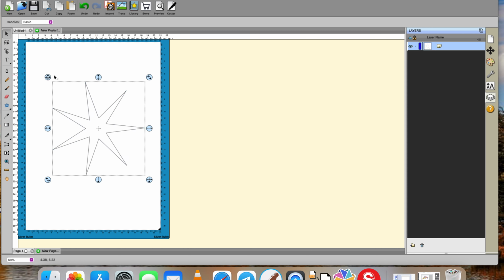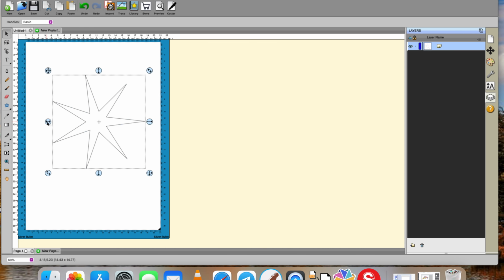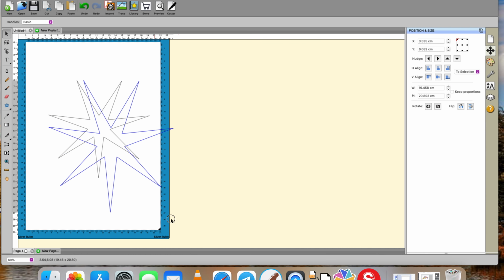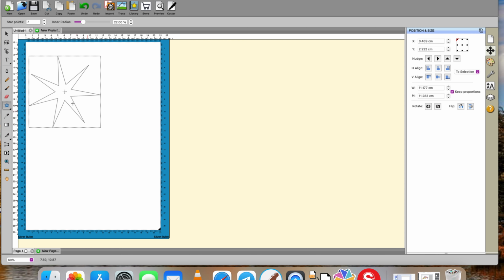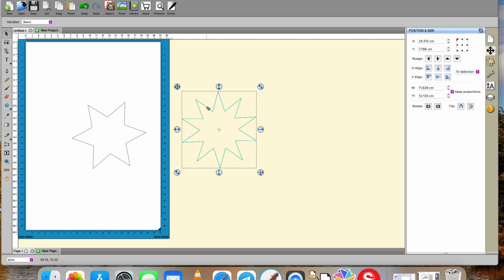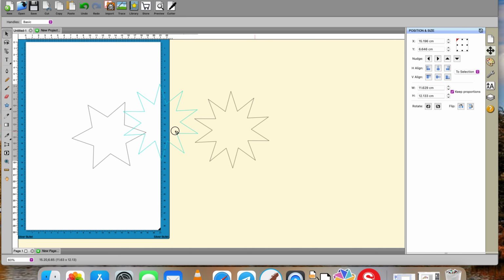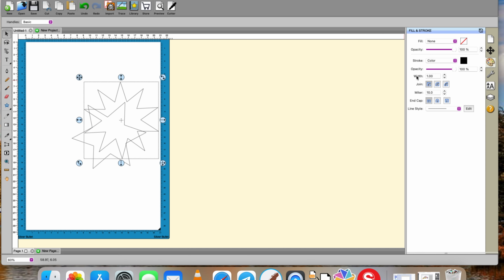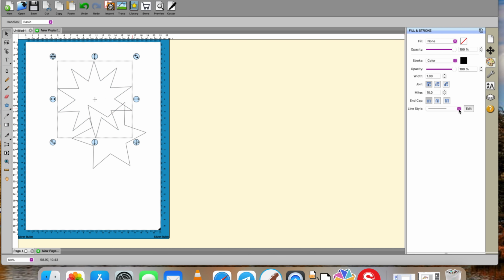SCAL Using Basic Shapes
SCAL for Beginners